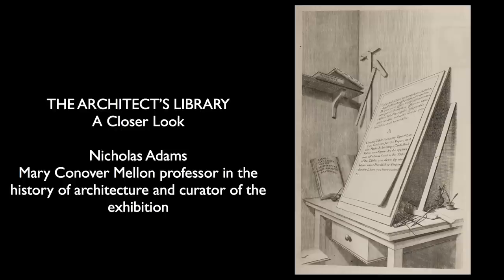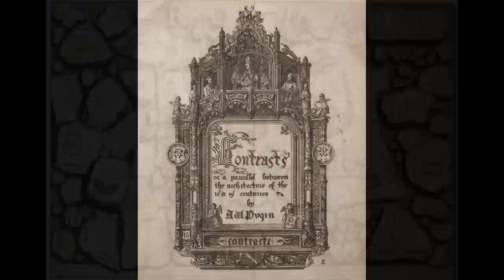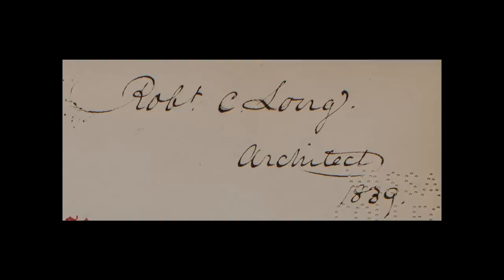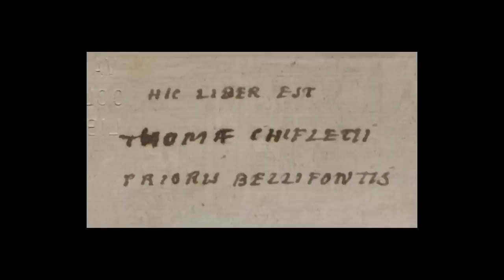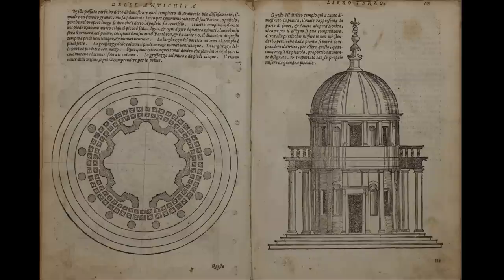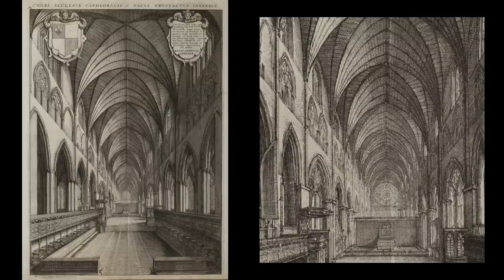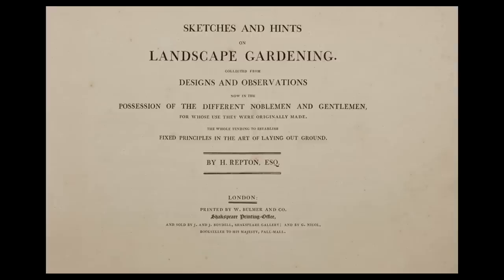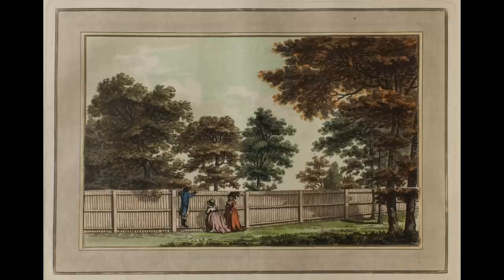The Architect's Library: A Closer Look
by Nicholas Adams